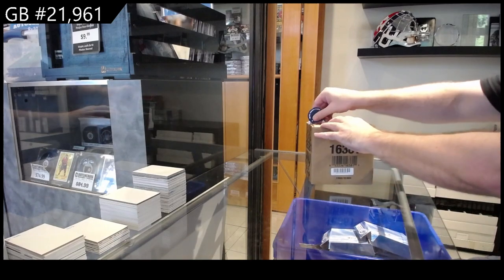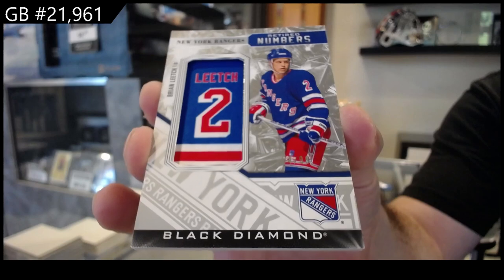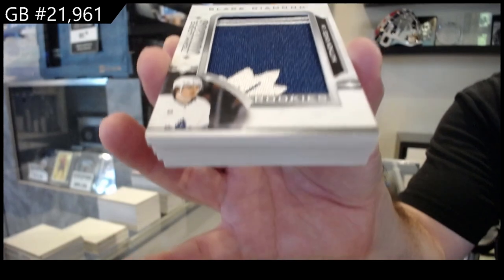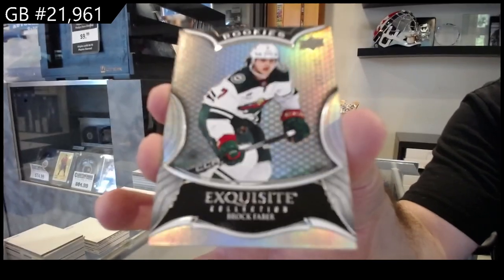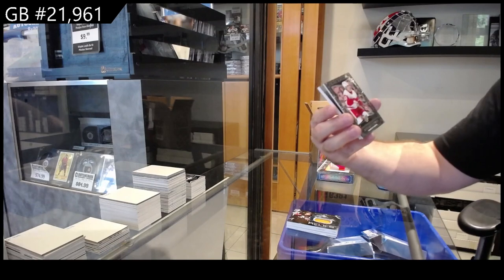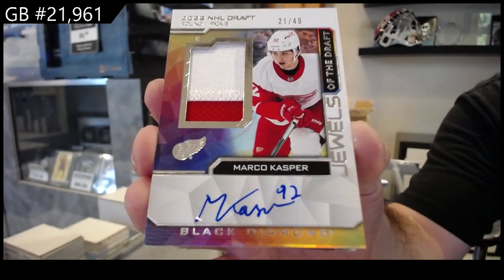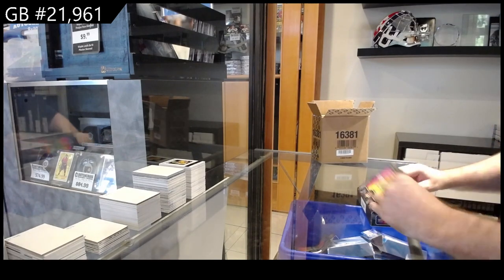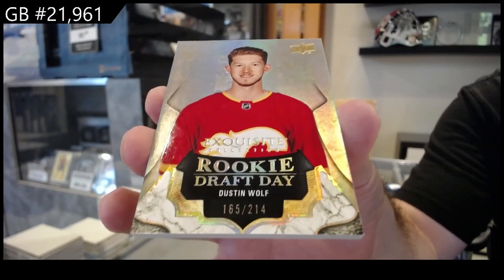23-24 Upper Deck Black Diamond 5 Box FREE Case Break - CNC GB #21,961